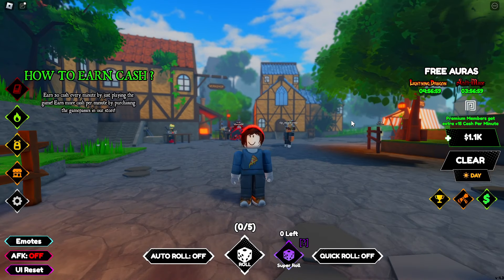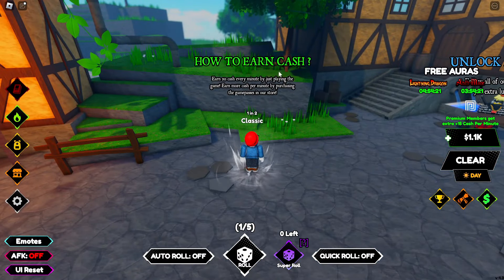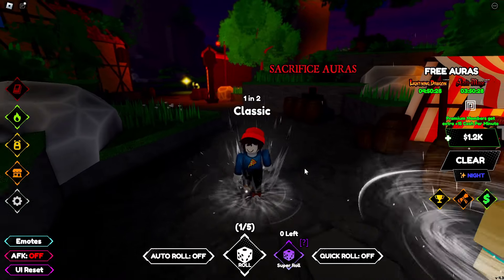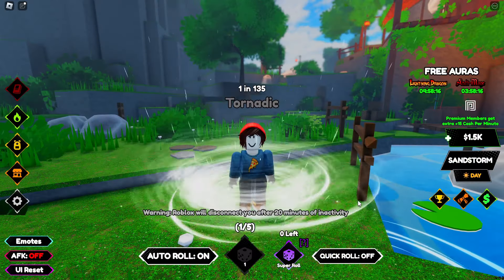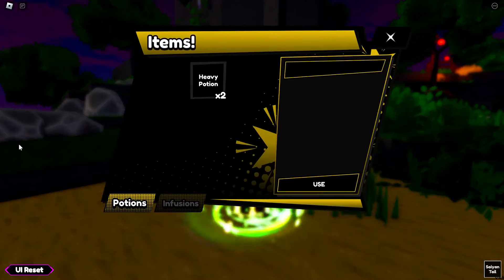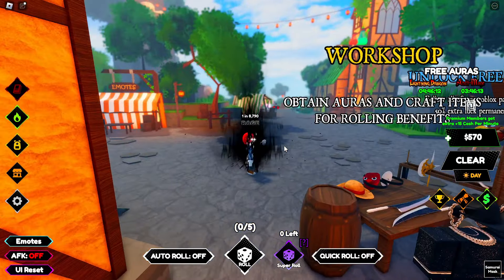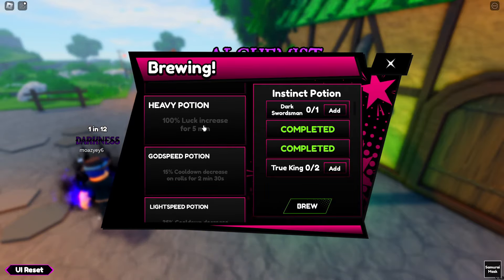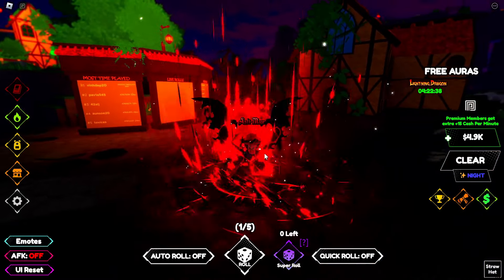I Spent 24 HOURS STRAIGHT In Anime RNG, This is What I Got...